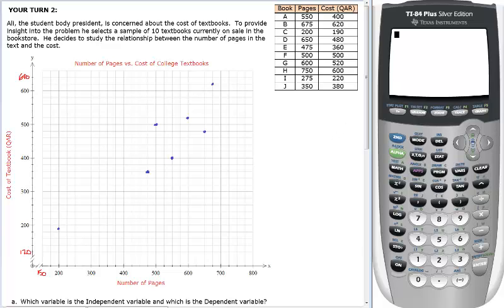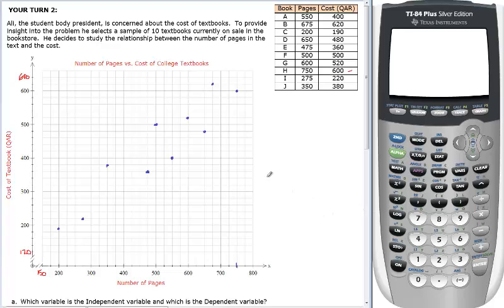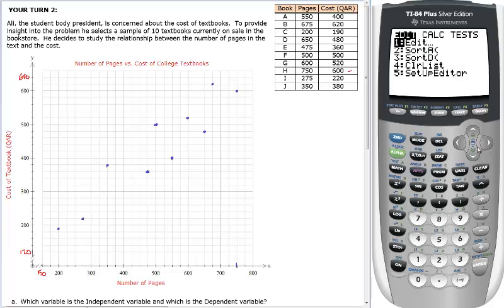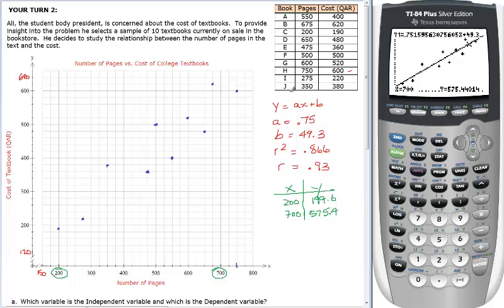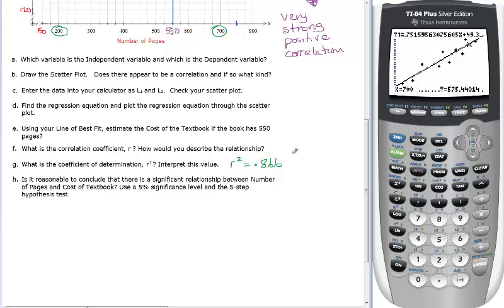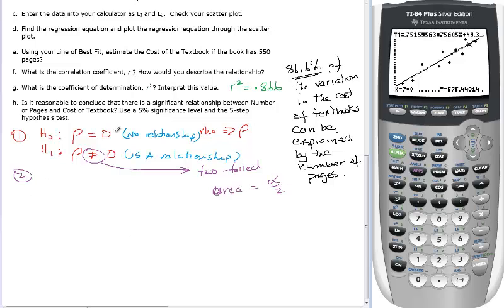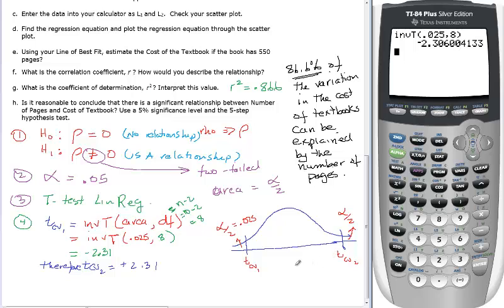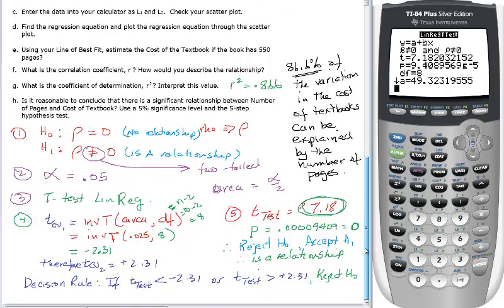ma1670 solution yourturn2 correlation